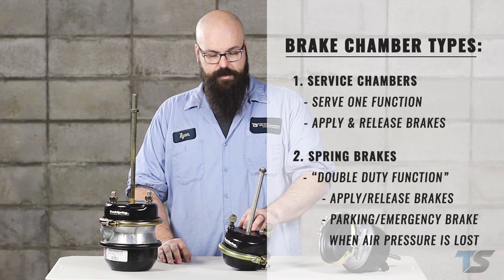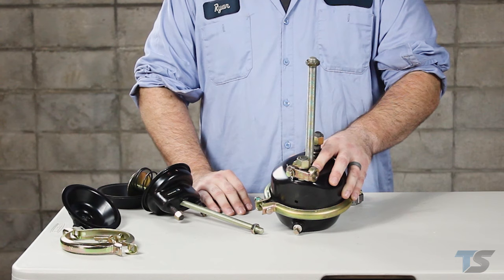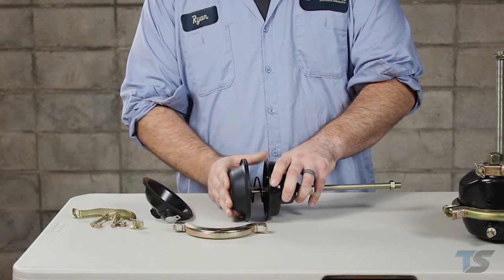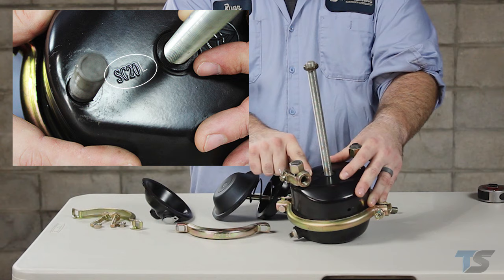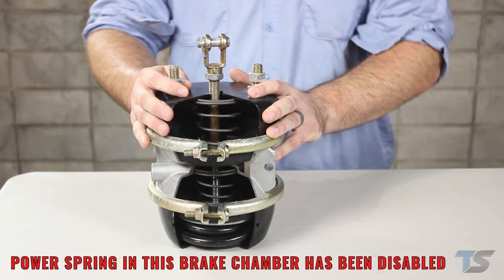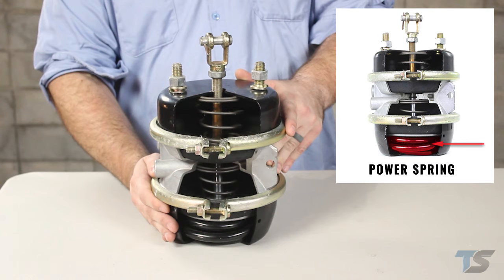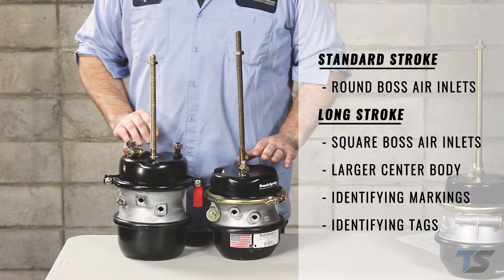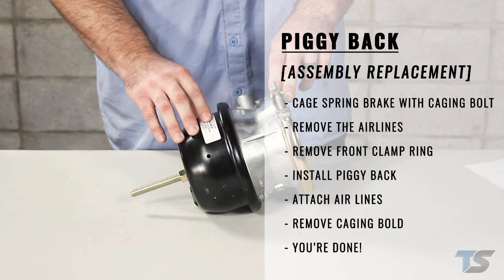Identifying and Understanding Brake Chambers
This video gives a detailed overview of the various components of service chambers and spring brakes. We identify long stroke, standard stoke, and different chamber types. We also talk about how they work as well as how to replace piggyback assemblies.

For more information on brake chambers and spring brakes, see below.